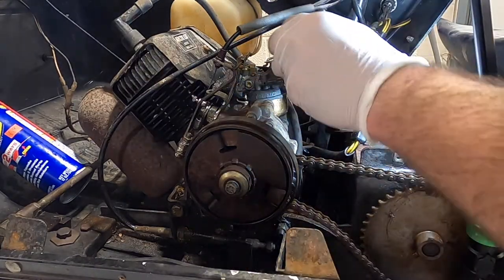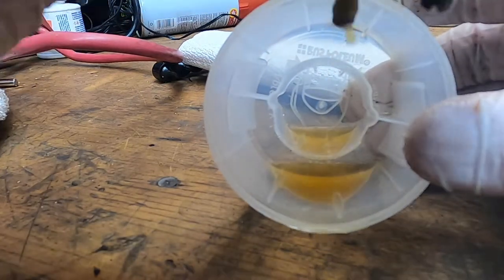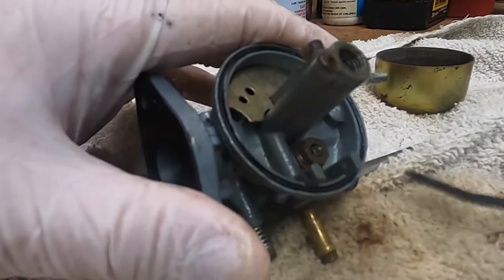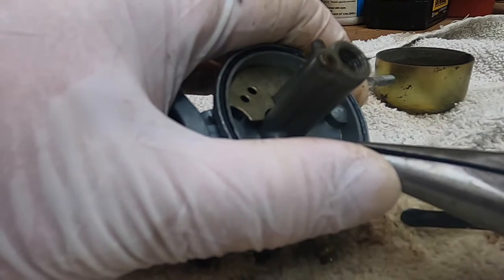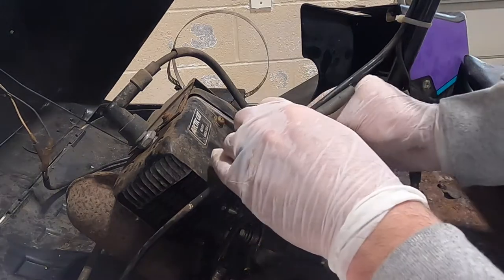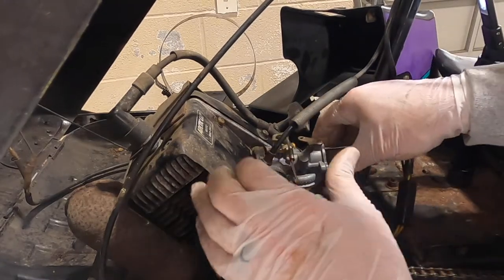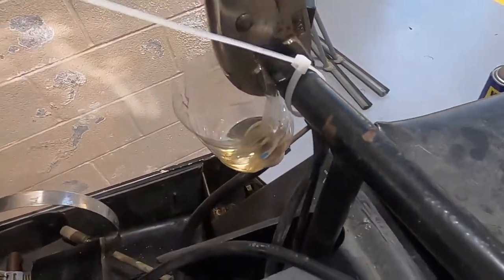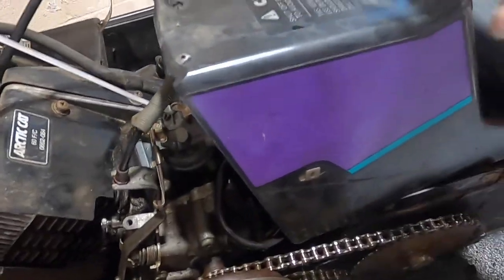Part 2 of the 1992 Arctic Cat Kitty Cat Revival. Carb cleaning